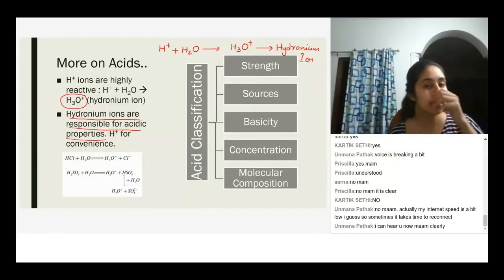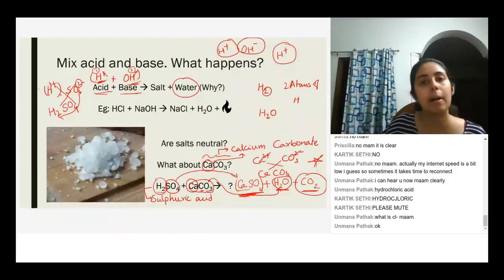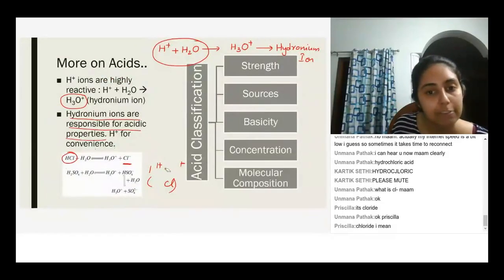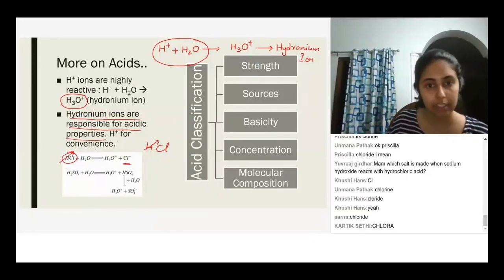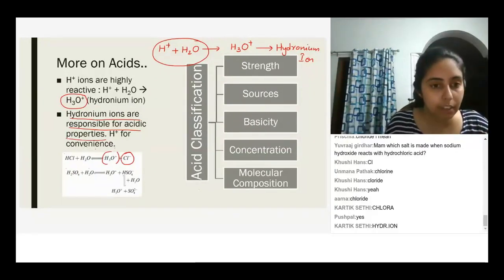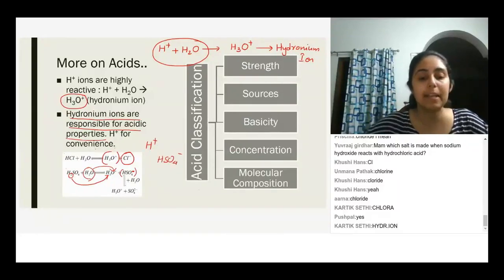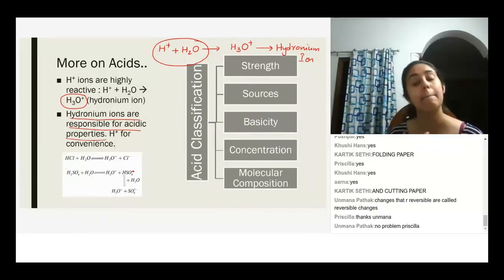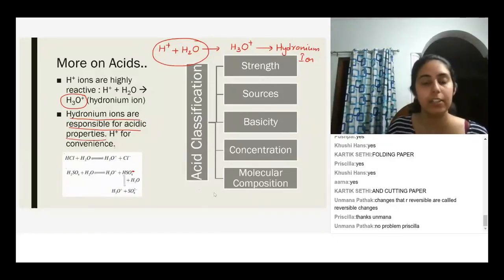Example of Acidic Reaction Part 1 | Acids and Bases| Chemistry| Class 7| UPrep Foundation| IIT JEE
Example of Acidic Reaction Part 1 | Acids and Bases| Chemistry| Class 7| UPrep Foundation| IIT JEE/ NEET/NTSE/NSO|